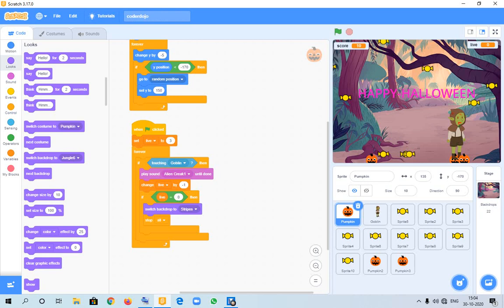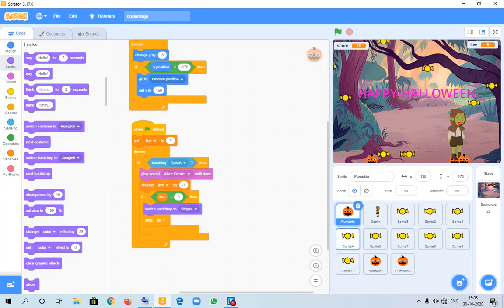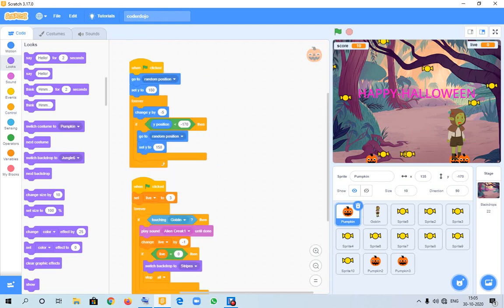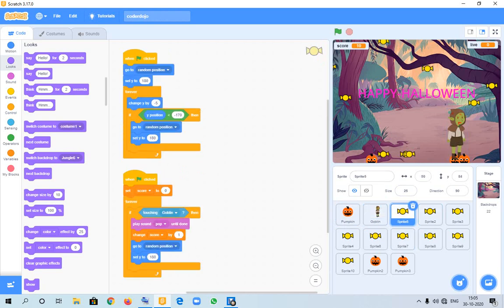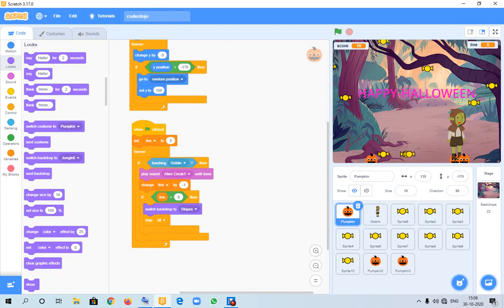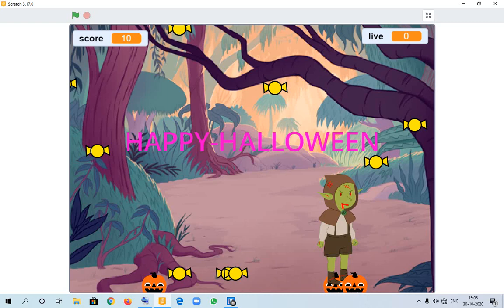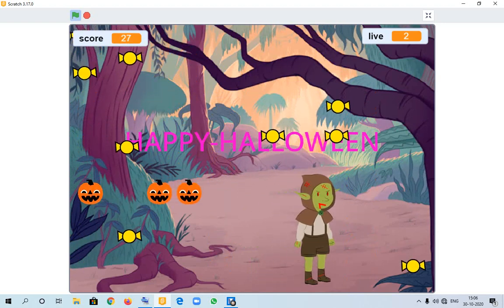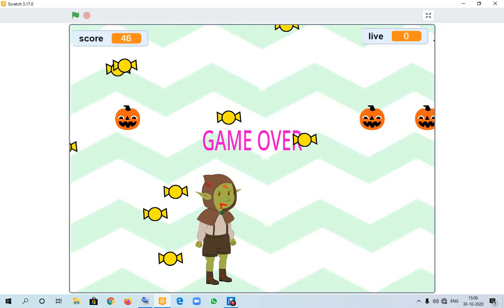done a halloween theme game on scratch...!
support your doood.